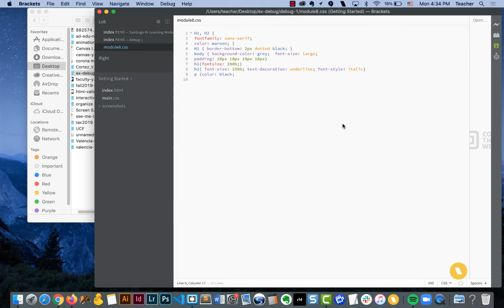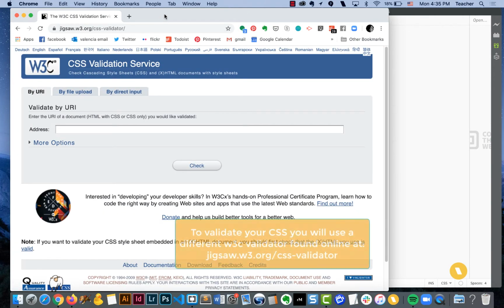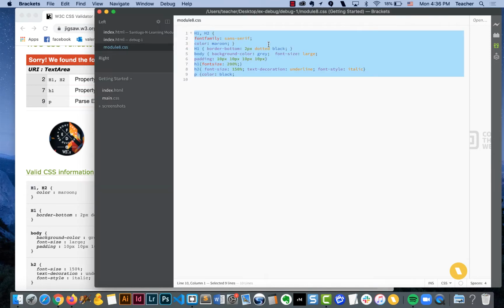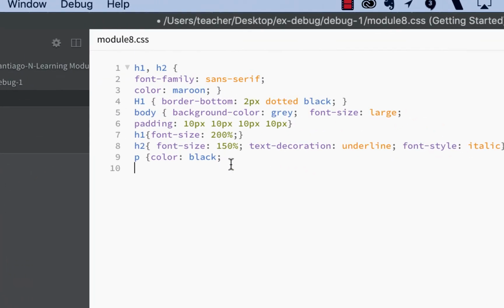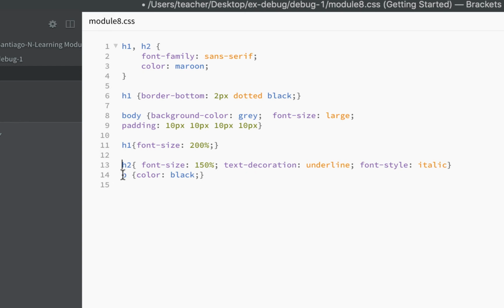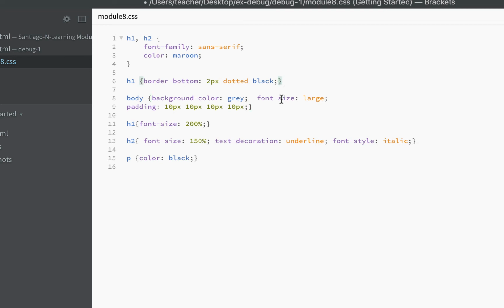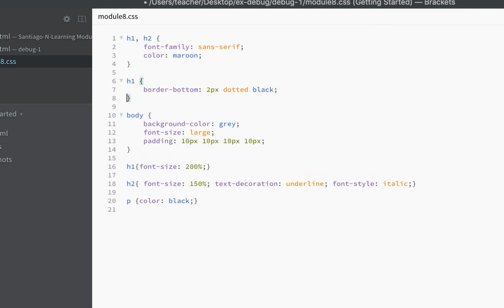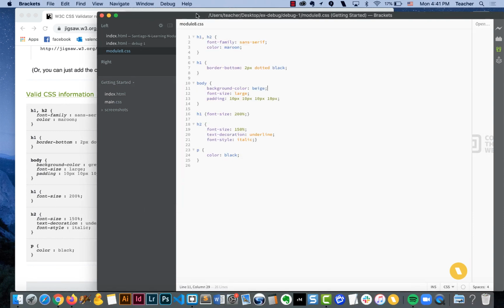Web Design: CSS Validation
This screencast walks you through the basics of CSS validation using W3C's CSS validator